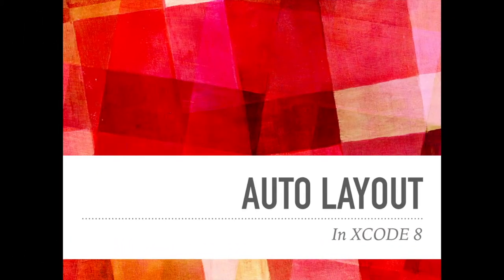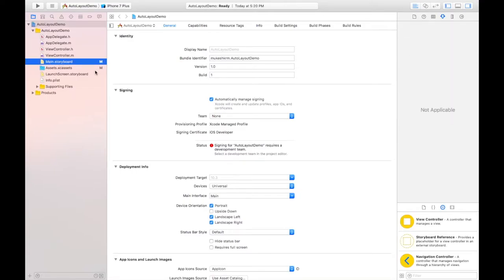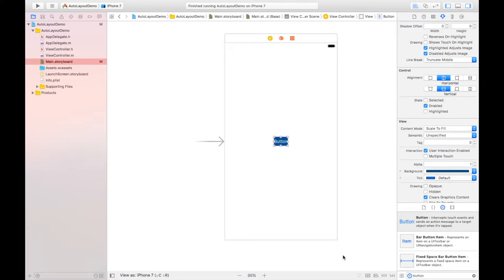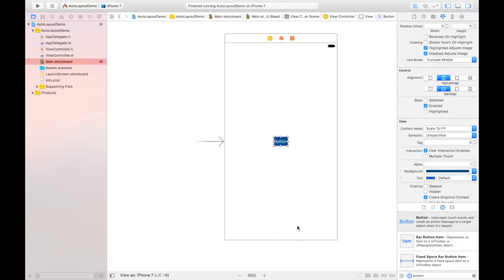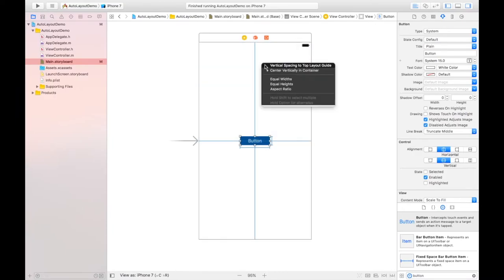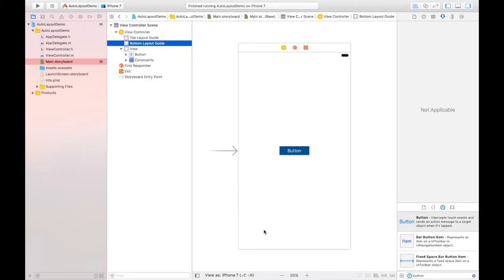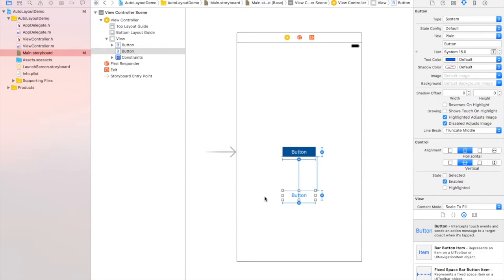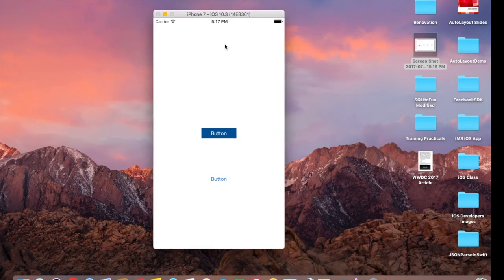Introduction to Auto Layout in iOS with Xcode 8 (Part-1)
In this video tutorial, I have discussed and implement Auto Layout in iOS Application.

Auto Layout is basically laying out your objects which means to create adaptive UI when screen sizes and orientation changes.